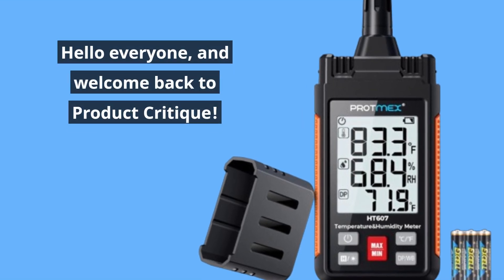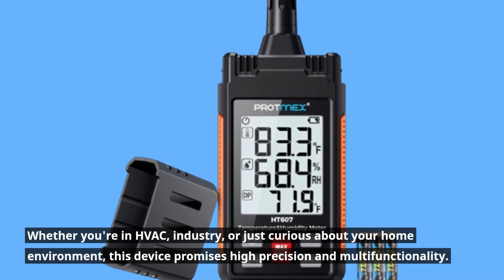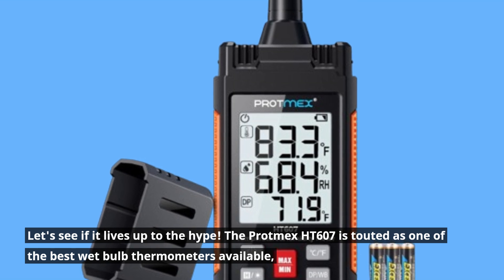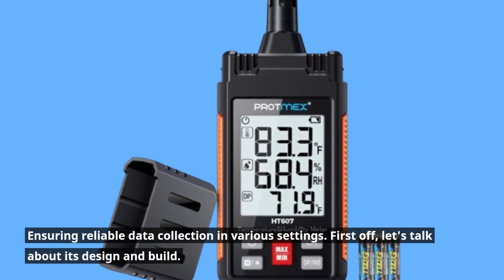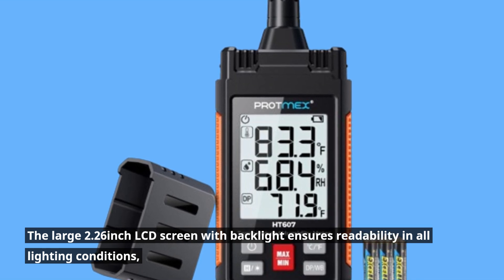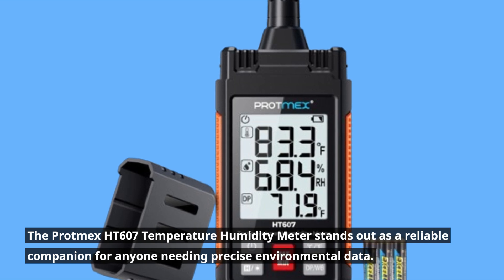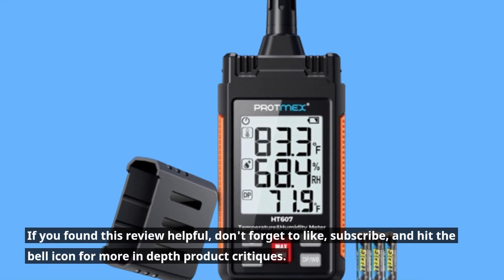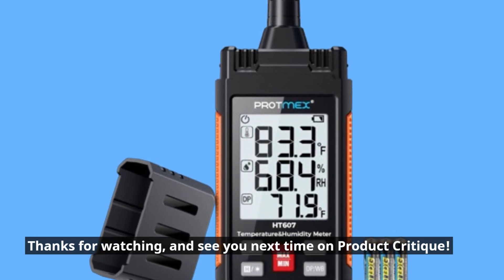🌡️ Protmex HT607 Temperature Humidity Meter High Precision | Best Wet Bulb Thermometer Hvac 🌡️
Amazon Product Name : Protmex HT607 Temperature Humidity Meter High Precision Digital Hygrometer

Discover the ultimate guide to choosing the best wet bulb thermometer for HVAC systems. Learn how these tools can enhance precision in temperature and humidity measurement, crucial for efficient HVAC operation. Whether you're a professional HVAC technician or an enthusiast, this video provides valuable insights into selecting the right wet bulb thermometer to optimize performance and energy efficiency.